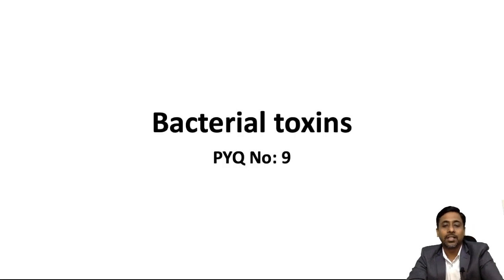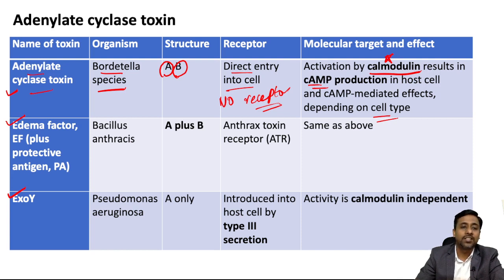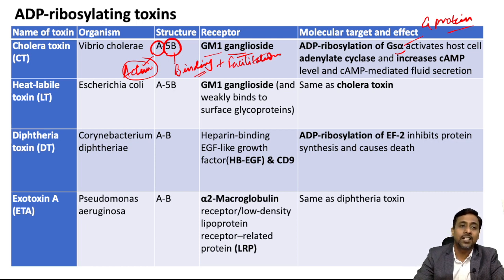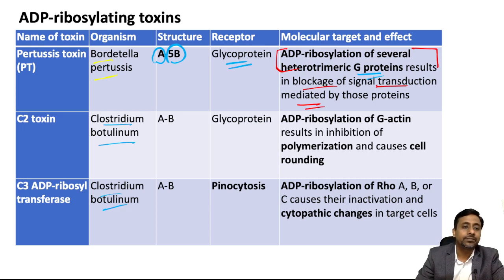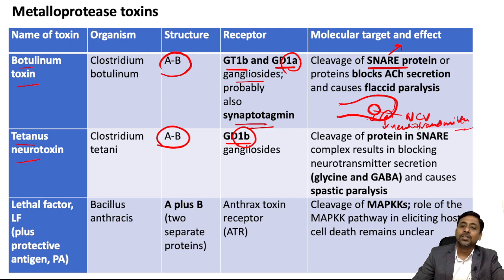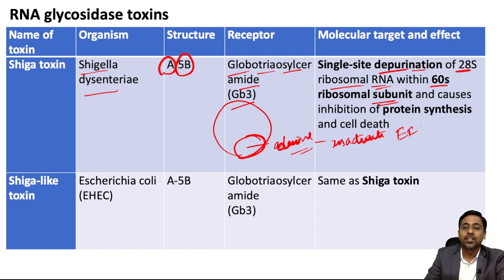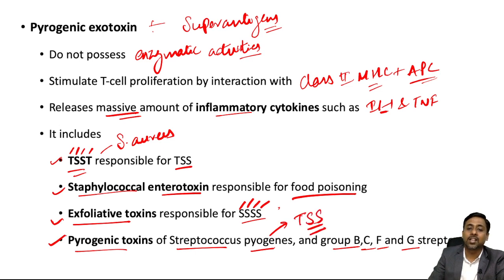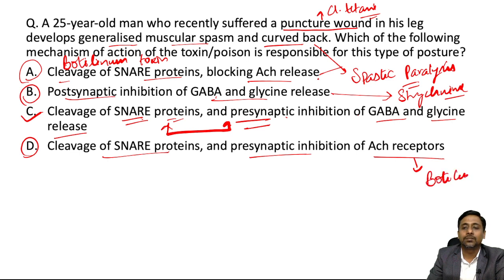NEET PG/INI-CET/FMGE Microbiology PYQ Series || PYQ 9: Bacterial Toxins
Hello everyone! This video is a comprehensive discussion about the various toxins produced by the bacteria. Each and every toxins is discussed that's the video is bit lengthy but rest assured if you will go through the video, you will not miss a single question asked on this topic. The topic is discussed on the basis of mechanism of action of toxin which is the common pattern of question asked in this topic.
This video will also helps 2nd year MBBS students to make a complete notes of bacterial toxins because in no text book such compliation is provided.